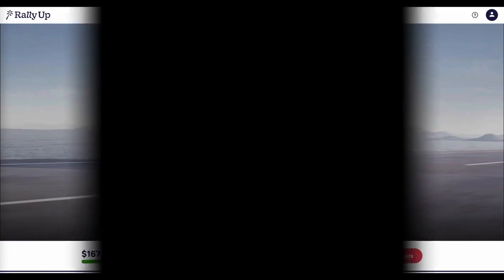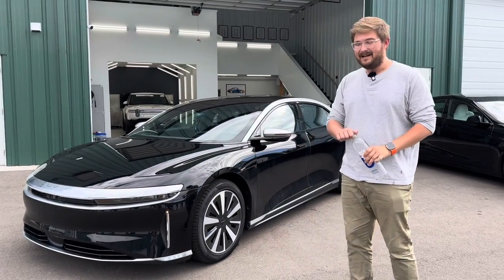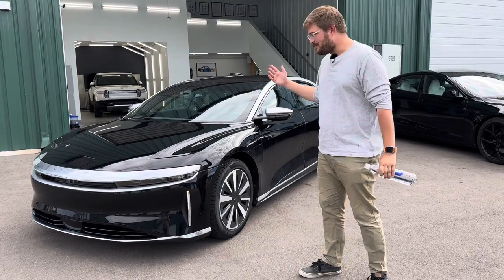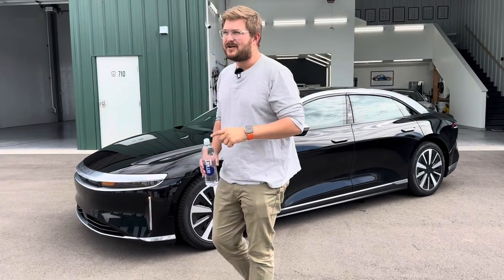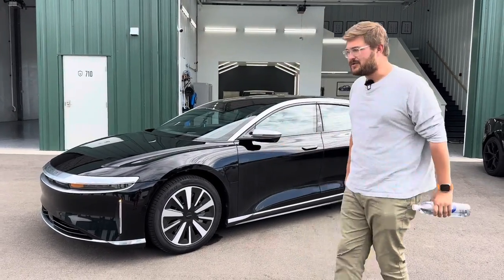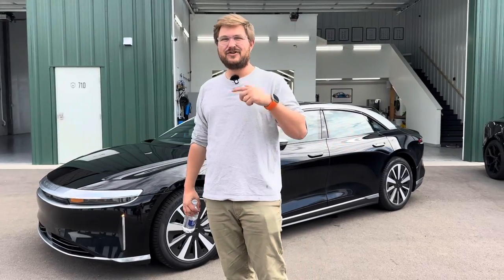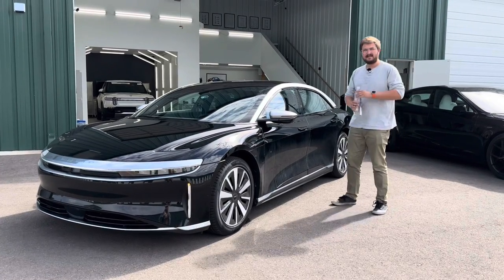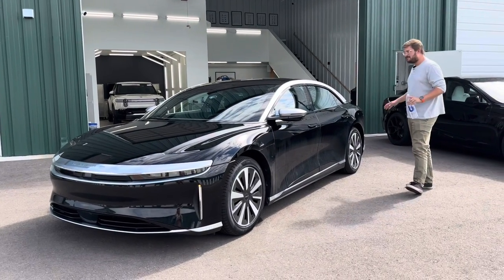It’s Finally Here! We Have The Lucid Air For All Of The Testing To Come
The Lucid Air Grand Touring is here! Get ready for all of the videos

Your chance to win a Tesla Model S Plaid is just a click away! For just $150 a ticket you too can enter for a chance to win! Tickets are way undersold, so your odds of winning are HUGE, get your chance to win by copying the link down